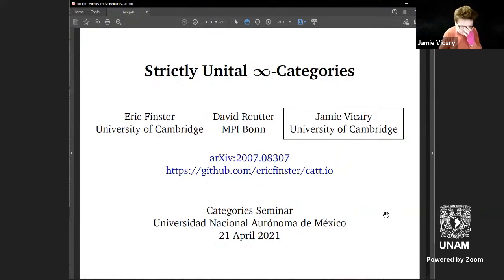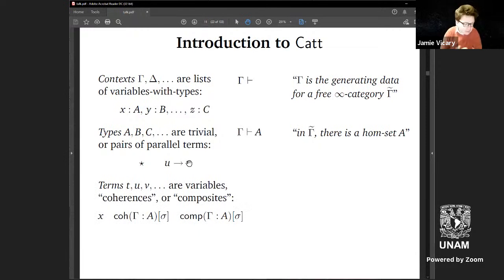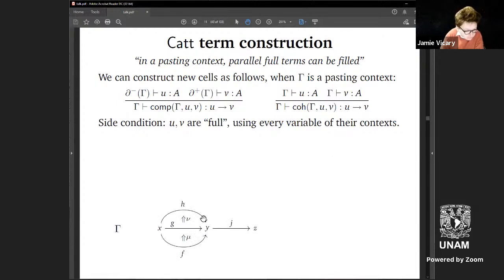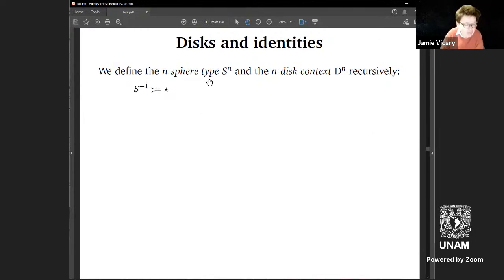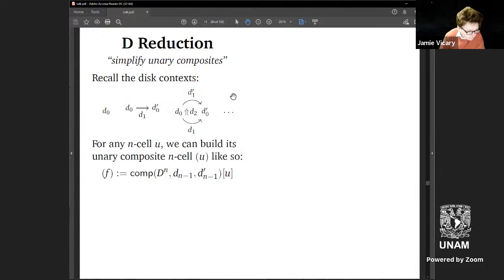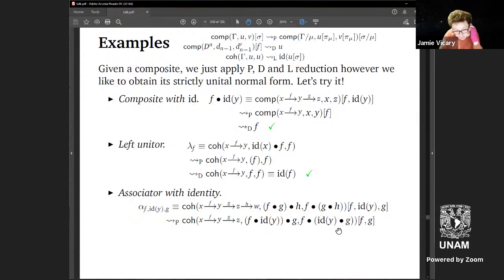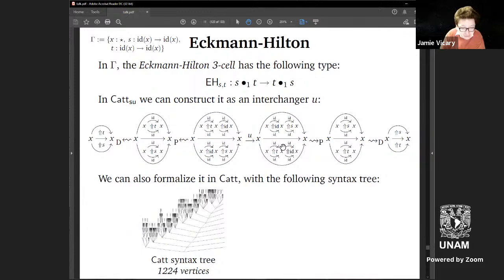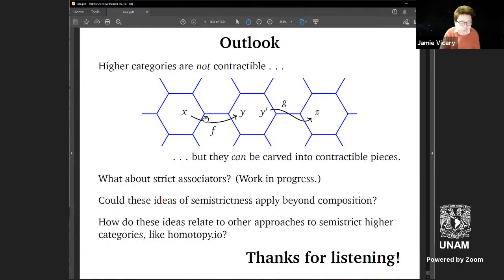Infinity categories with strict units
Plática del Dr. Jamie Vicary de la Universidad de Cambridge de Inglaterra en el Seminario de Categorías de la UNAM 2021.